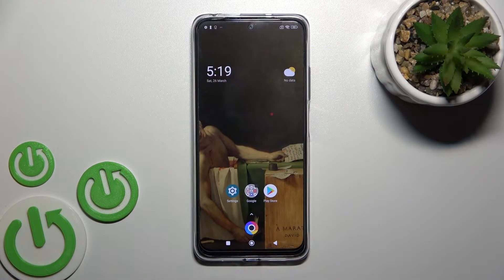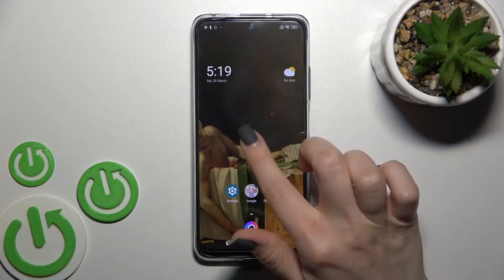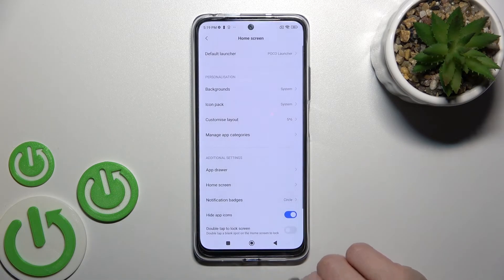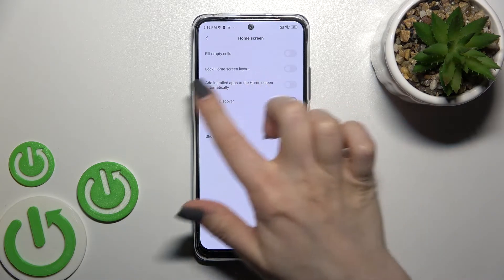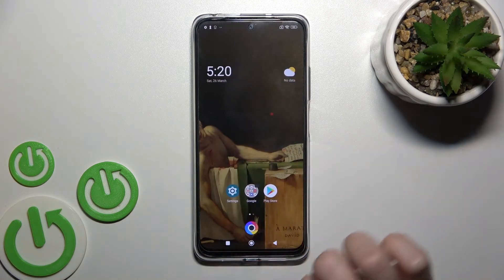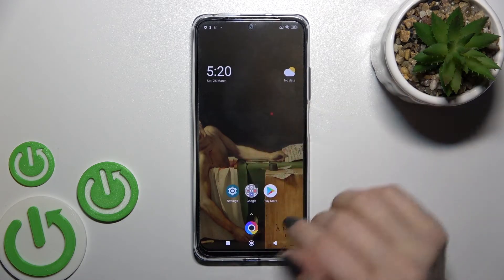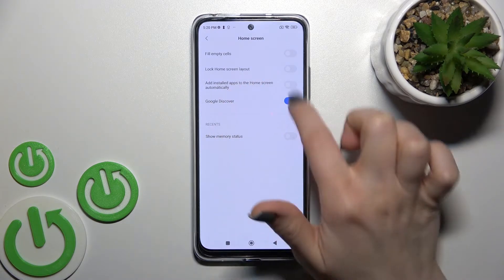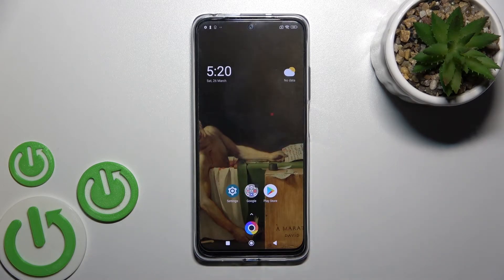How to Enable / Disable Google Feed on XIAOMI Poco M4 Pro 5G – Show / Hide Google News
Learn more about XIAOMI Poco M4 Pro 5G
Hello, everyone! I hope you have a happy day! Google News allows you to stay up-to-date with all the current events in the world. The updated video we just posted above gives you an overview of a really cool option, which we will tell you all about in the video. The following are the steps you need to follow in order to turn on or deactivate Google News with one click. Have a great day!

How to Enable Google Feed on XIAOMI Poco M4 Pro 5G? How to Disable Google Feed on XIAOMI Poco M4 Pro 5G? How to Activate Google Feed on XIAOMI Poco M4 Pro 5G? How to Turn On Google News on XIAOMI Poco M4 Pro 5G? How to Disable News from Google on XIAOMI Poco M4 Pro 5G? How to Switch on notifications from Google on XIAOMI Poco M4 Pro 5G?